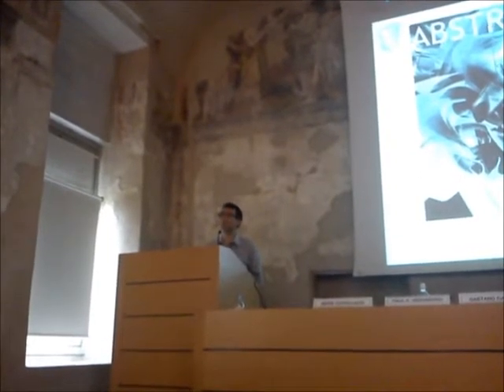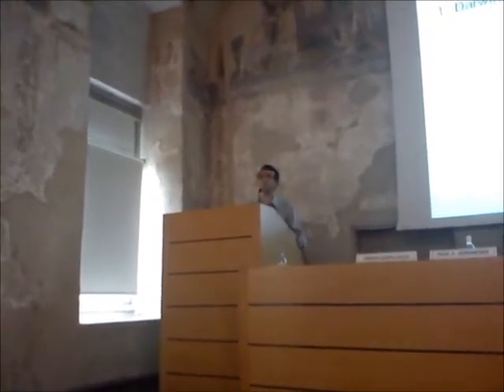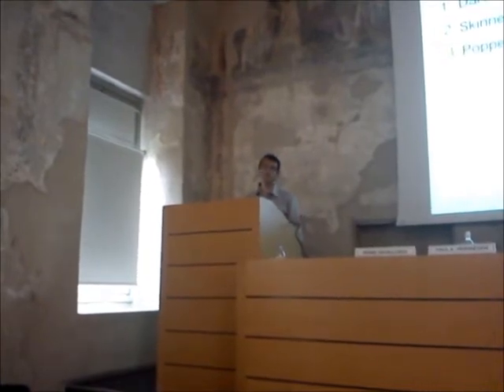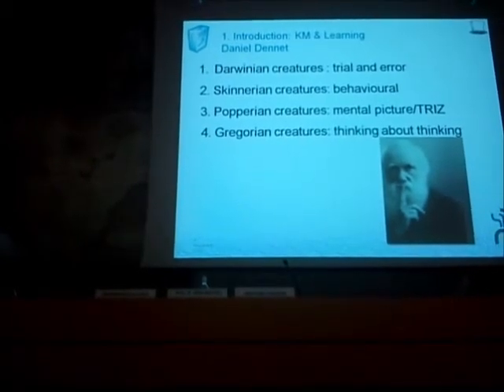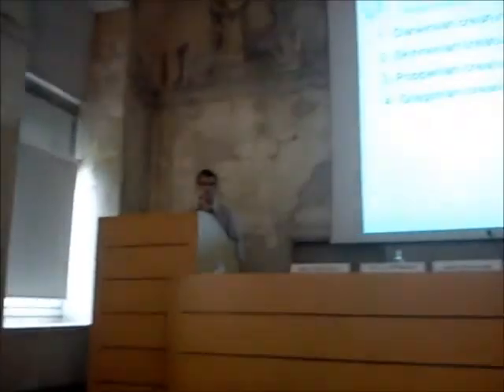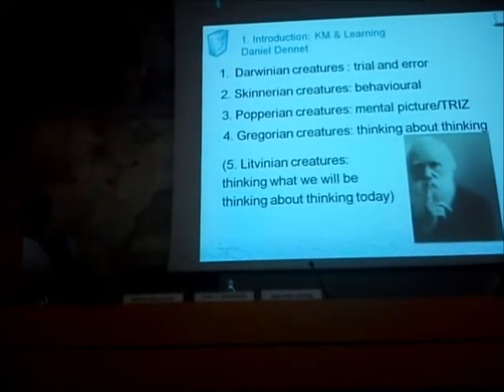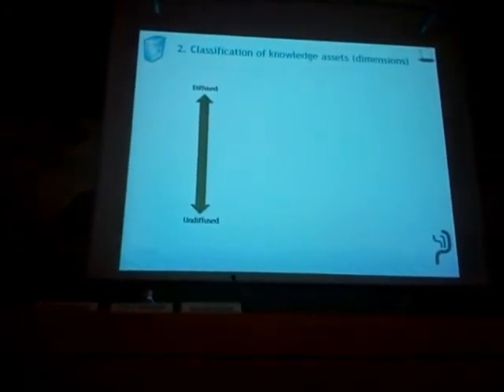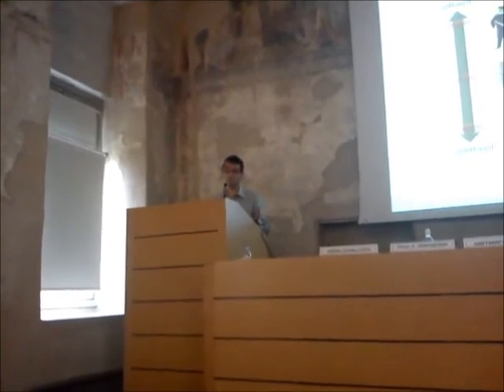P41 @ ETRIA TRIZ FUTURE 2010 - Abstracting TRIZ part 1/3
Ives De Saeger (P41) introduces himself and the content of the presentation. The article handles the abstraction of TRIZ in order to find the regions in knowledge management where TRIZ can be found and the places were is does not reach. He opens with the learning model of Daniel Dennett (Darwinian, Skinnerian, Popperian, Gregorian creatures) and continues by unraveling the I-space of Max Boisot. First dimension: diffused and undiffused knowledge.